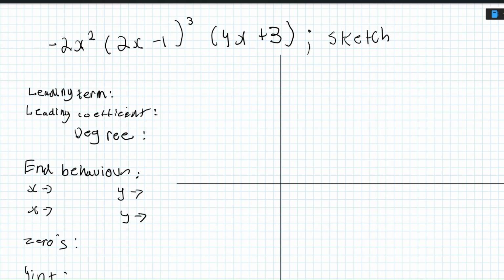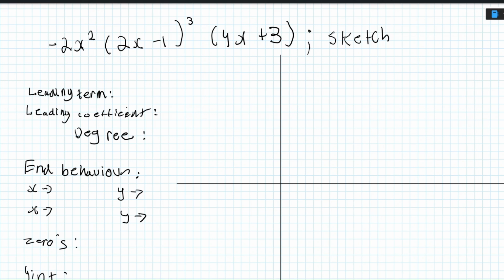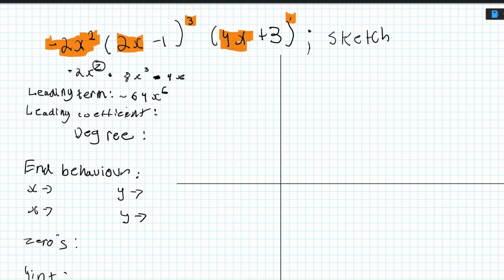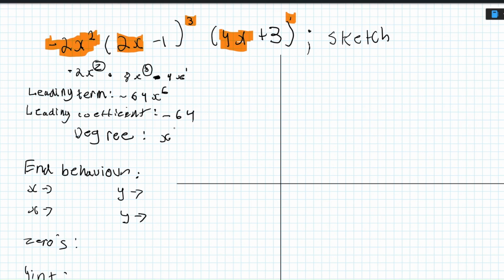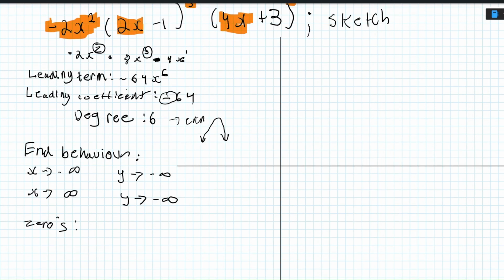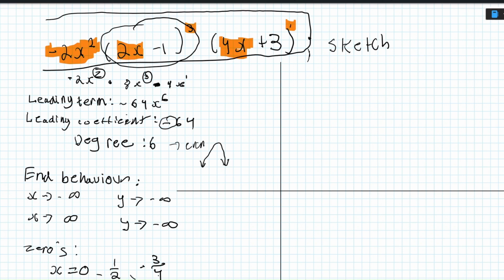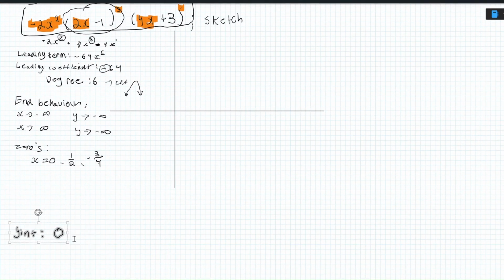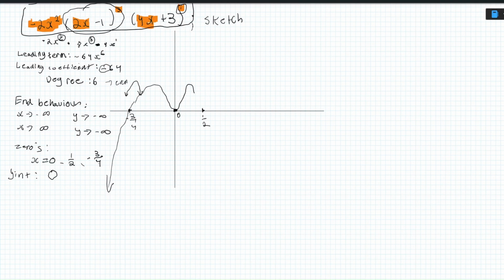Sketching Polynomial Functions (Part 2)